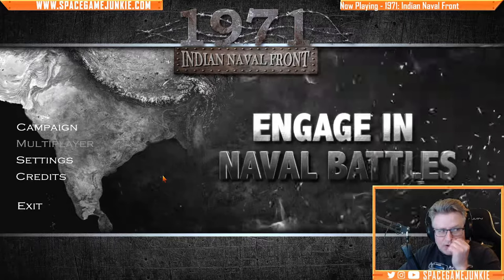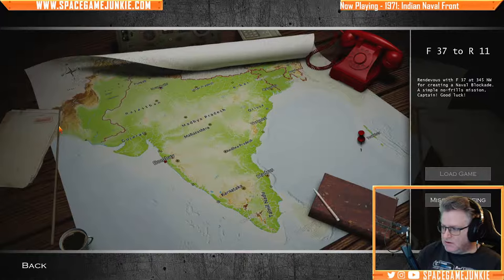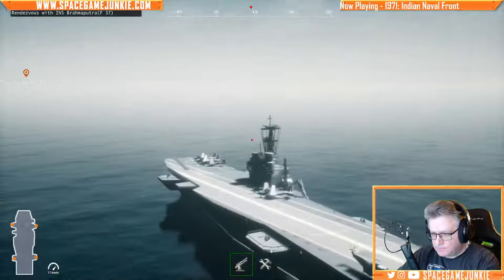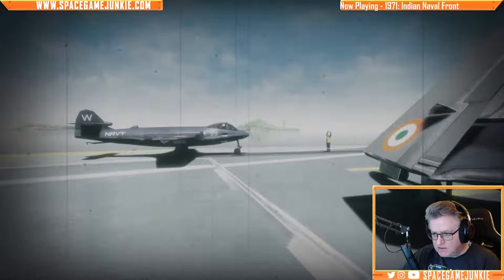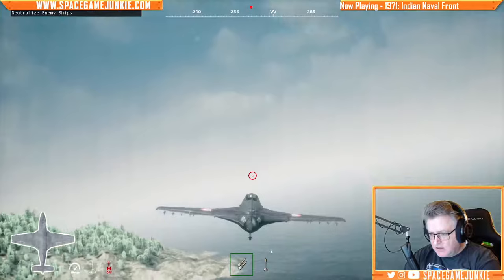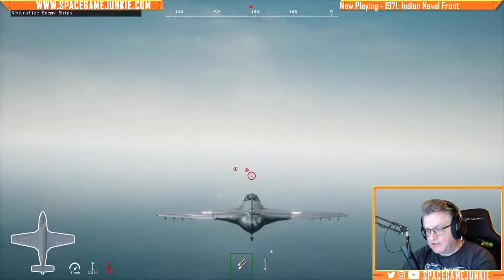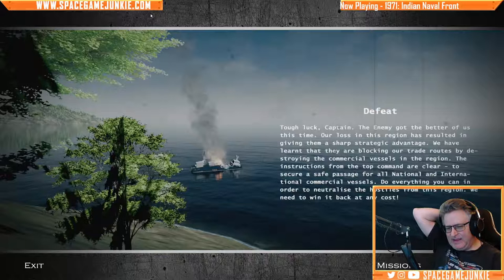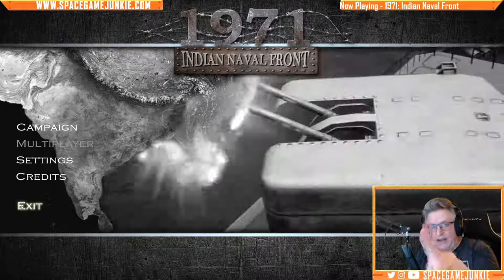1971: Indian Naval Front - And Now for Something Completely Different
Friends, join me today as we try the unique naval sim, 1971: Indian Naval Front!
Game Provided By: Dev-provided copy